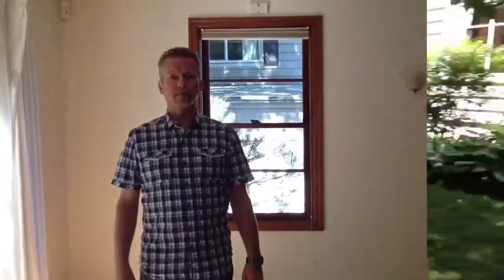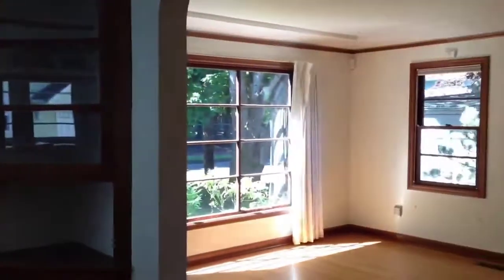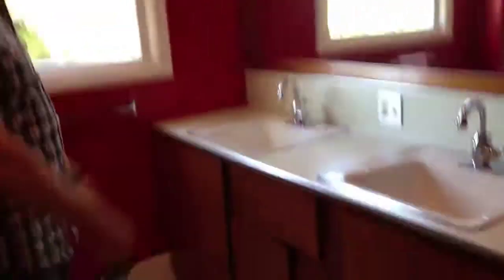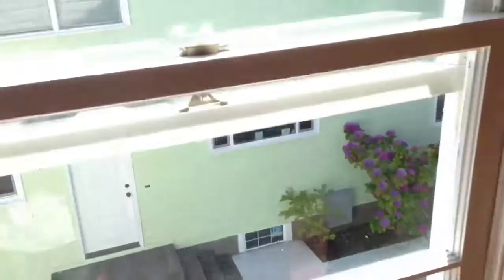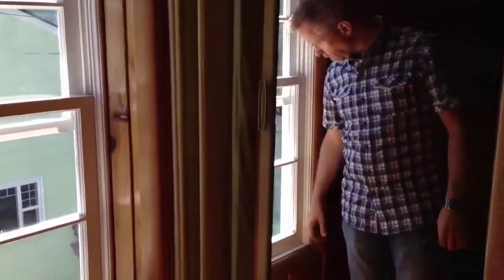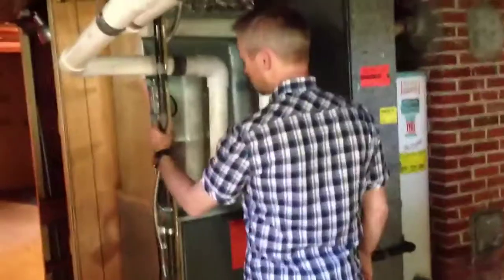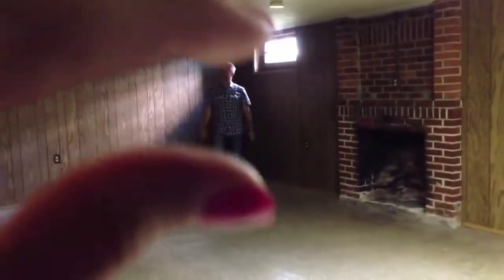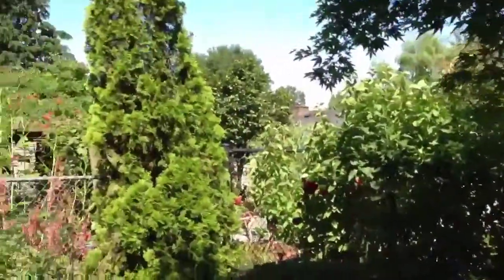Tibbetts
Video for Brent and Laney